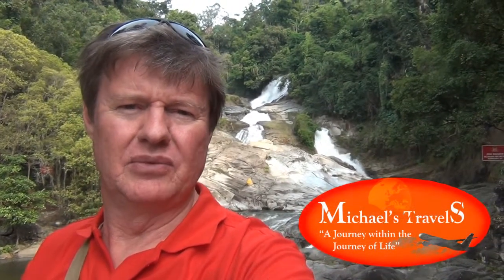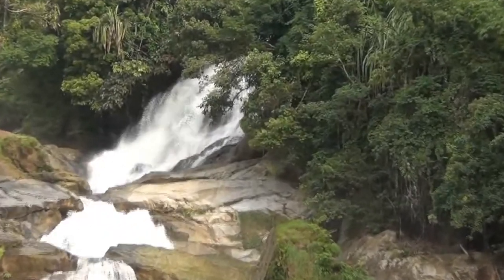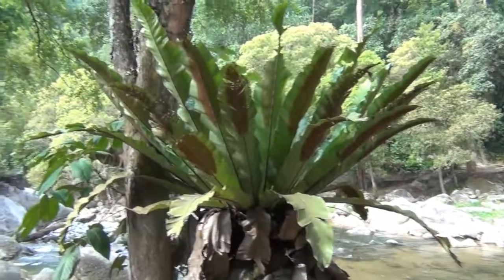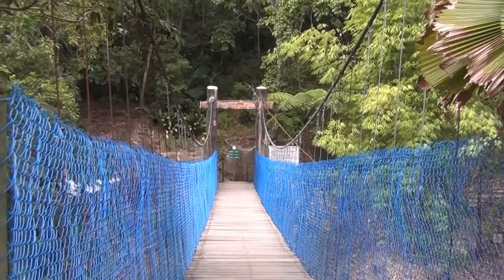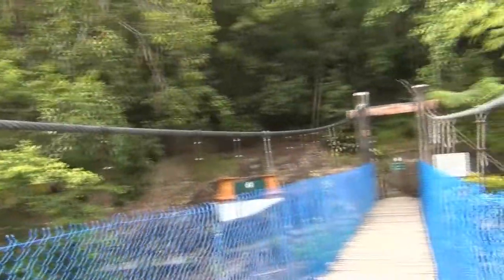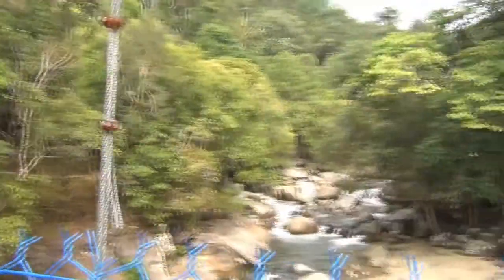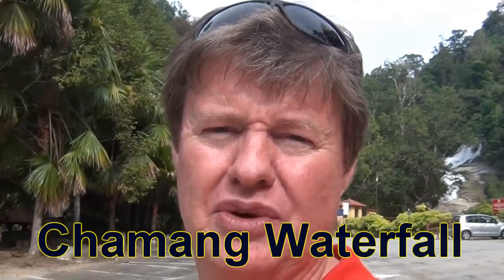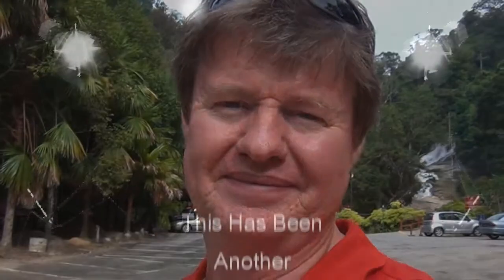Chamang Waterfall at Bentong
This was a tourist spot near Bentong, Malaysia. Janet was working and I stole the car and went for a trip. The water fall really flows in the wet season and the amount flowing over here was impressive enough. There was a sign saying not to go into the water if you have cuts or open wounds due to viruses and infections and if after swimming you get sick within 2 weeks see the doctor. I dove straight in... NOT!!! We are so lucky in Australia, believe me! There was a suspension bridge maybe 20 metres long which had loose boards and rocked like crazy. I took my chances and ventured across. Anyway, this is the No.1 tourist spot in Bentong. I'll leave it at that.